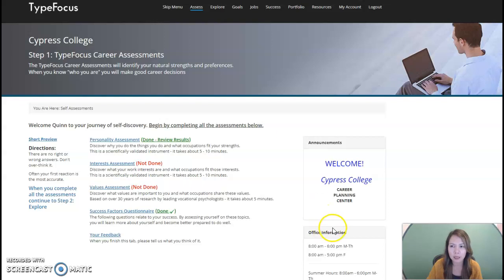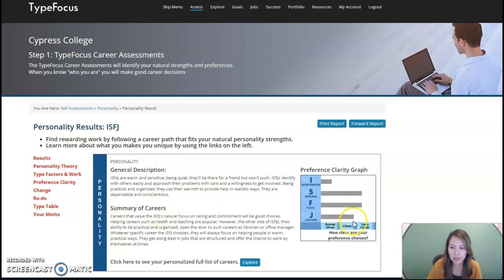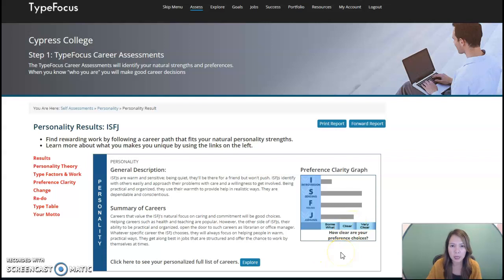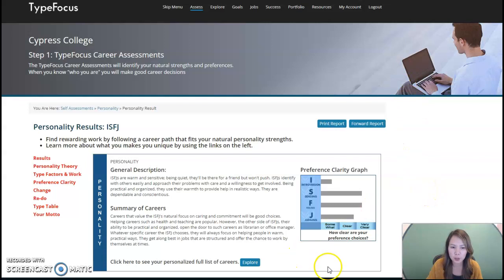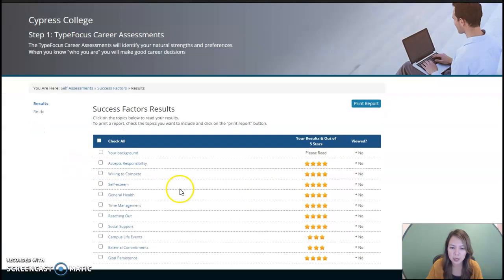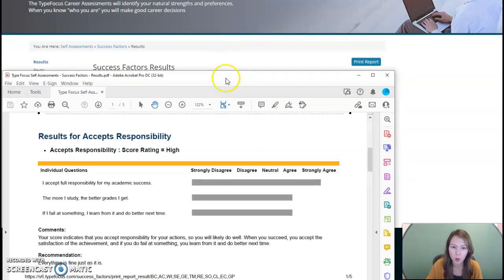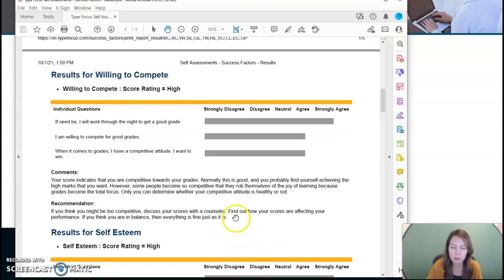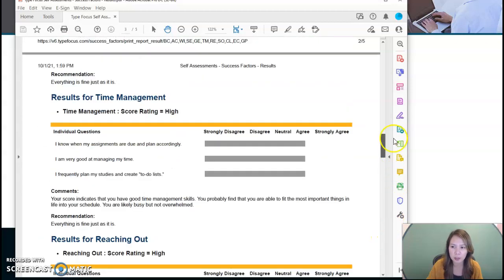How To Retrieve Your TypeFocus Personality Assessment Result & Report Explanation